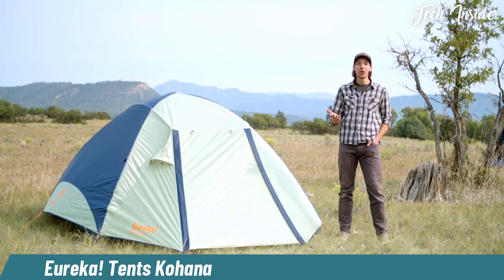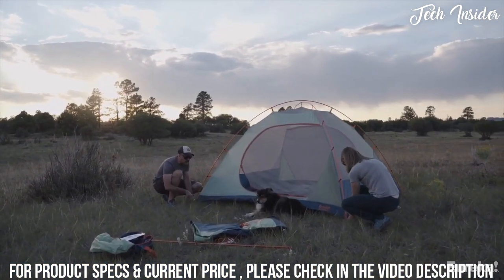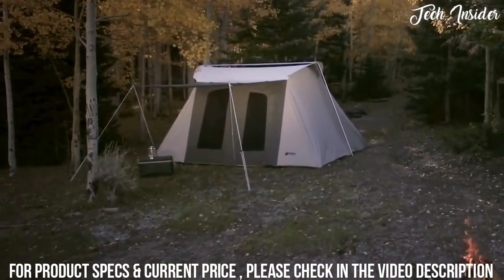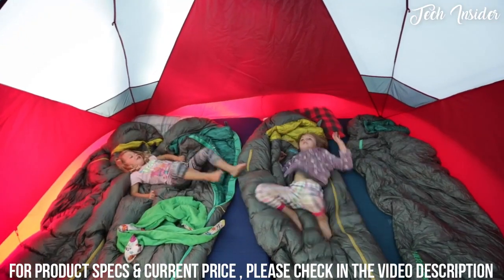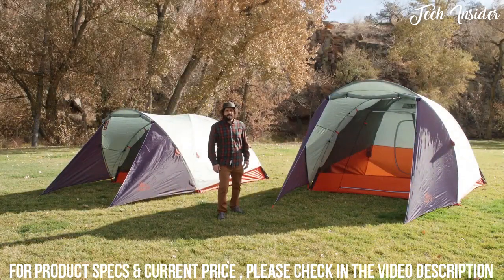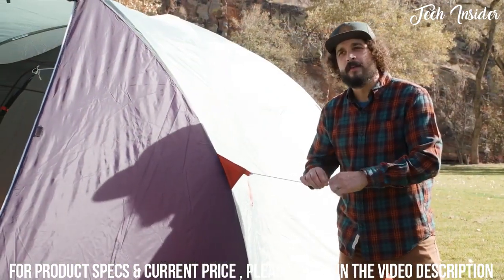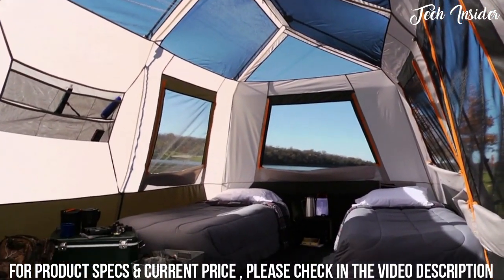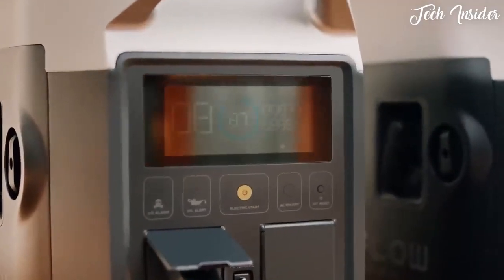Best Camping Tent 2023 - Top 7 Camping Tent For Your Next Weekend Away